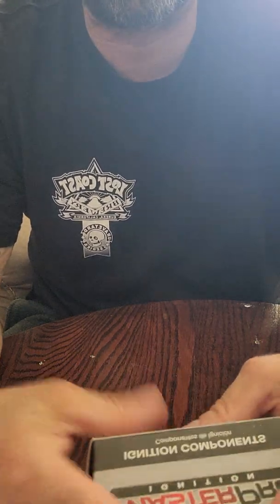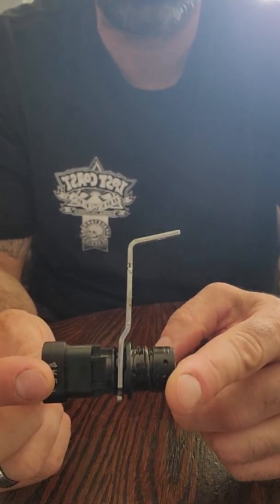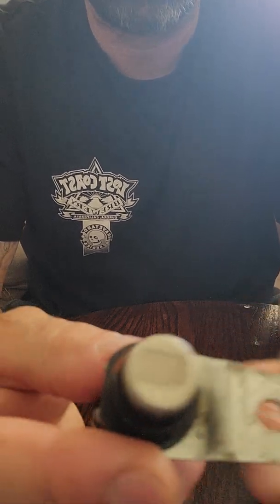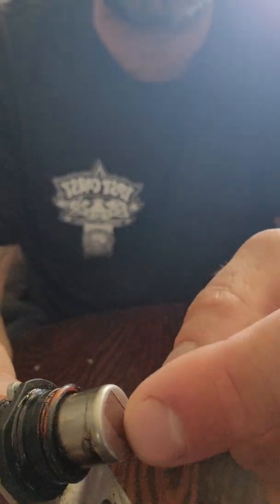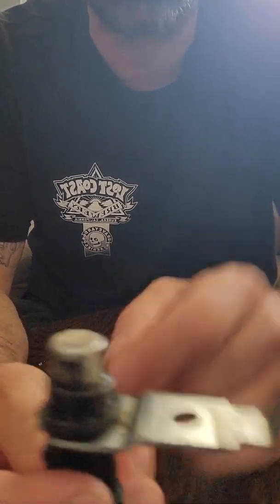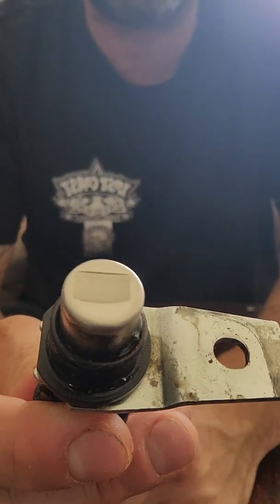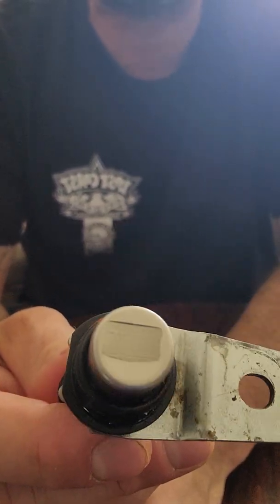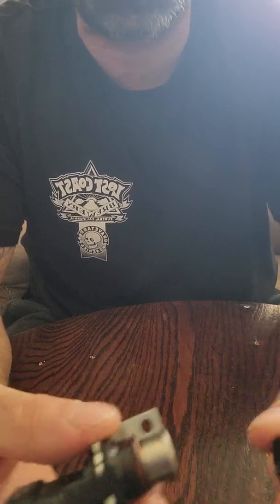fixing my crank shaft position sensor and finding signs of crank shaft damage 99 chevey k3500 7.4l